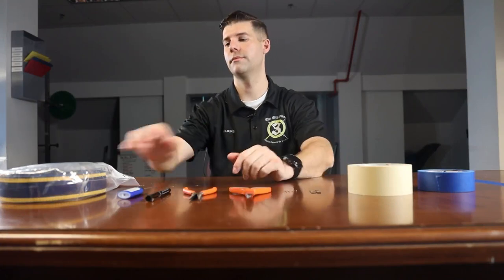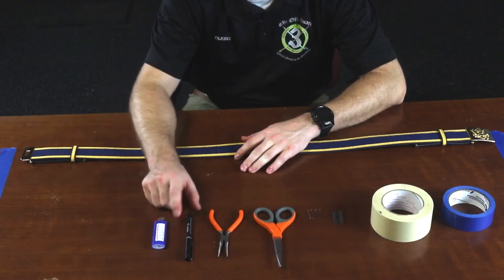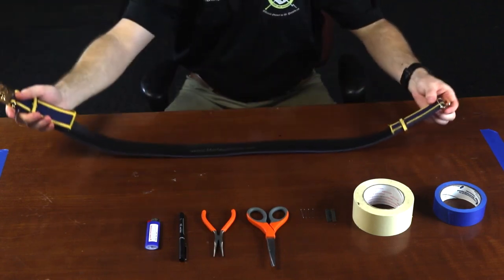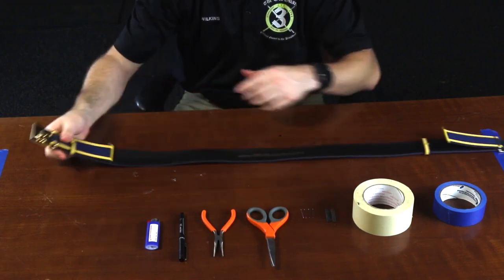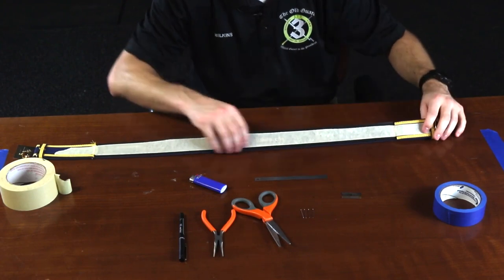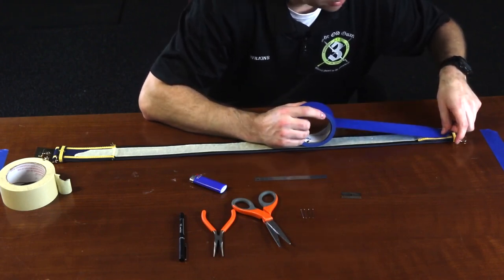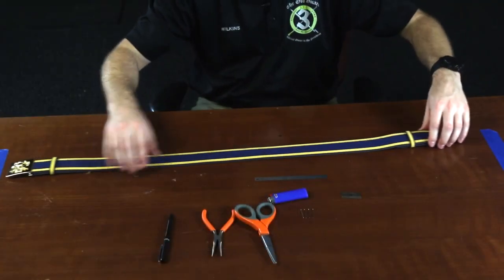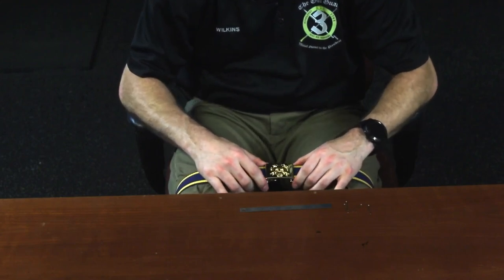C Belt Training Video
3d U.S. Infantry Regiment "The Old Guard"
Regiment Orientation Program
Training Videos